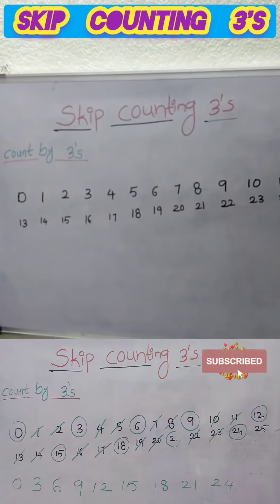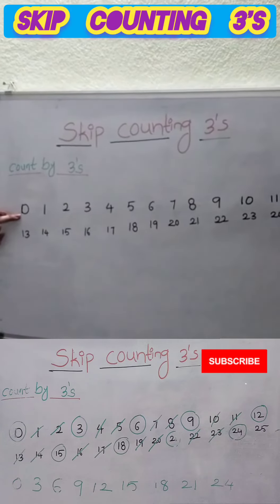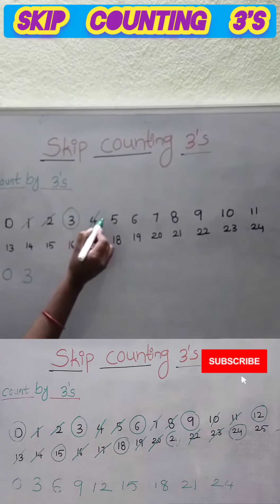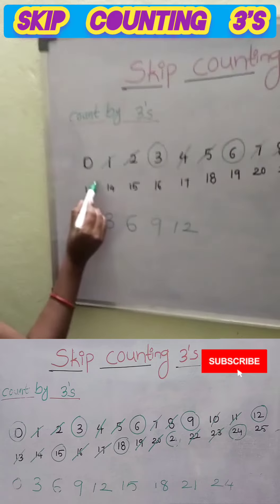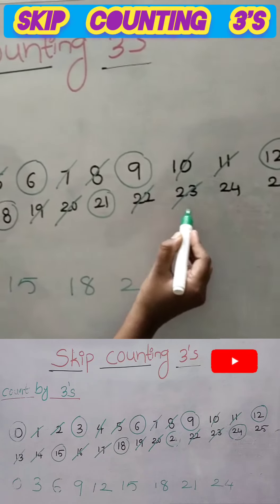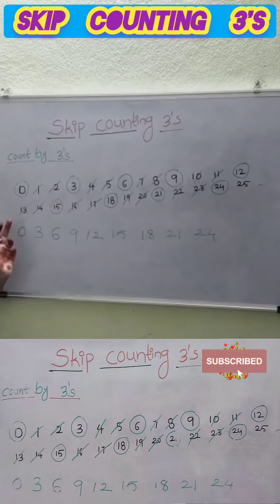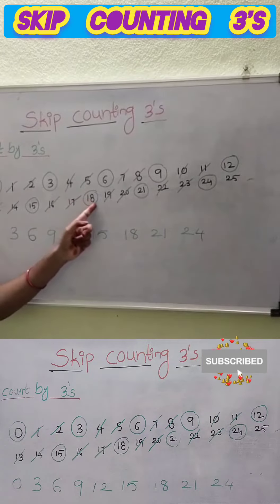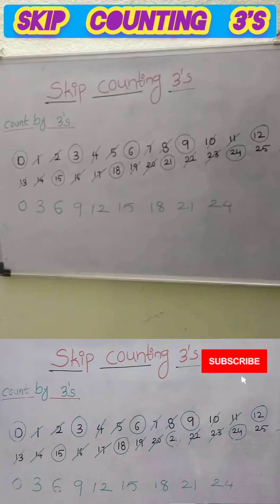SKIP COUNTING 3'S || LKG & UKG STUDENTS